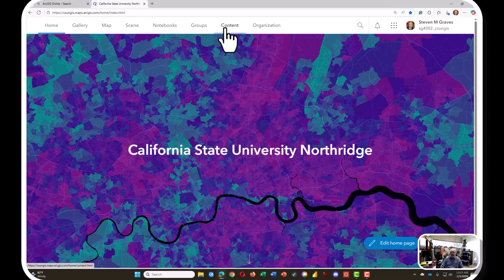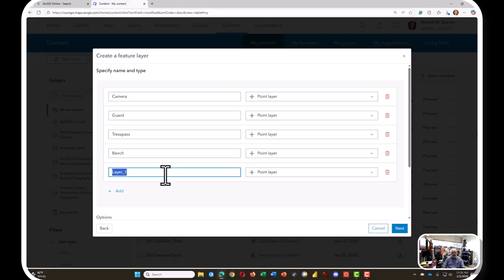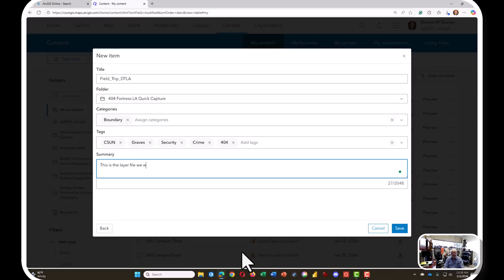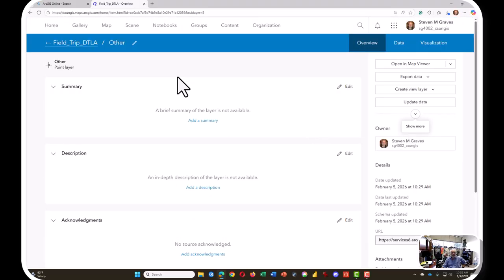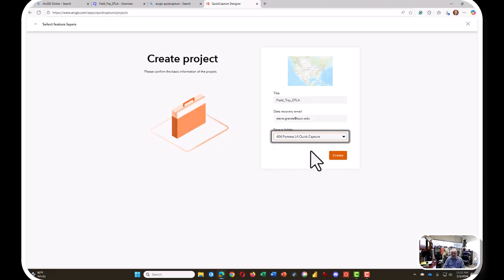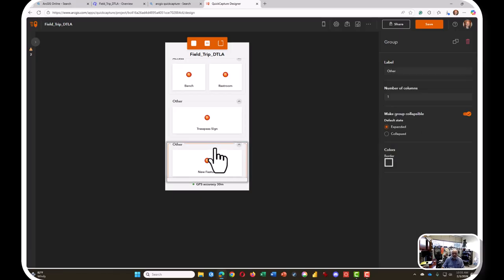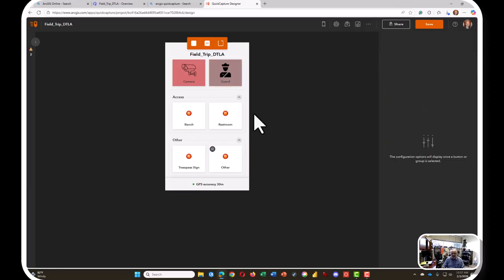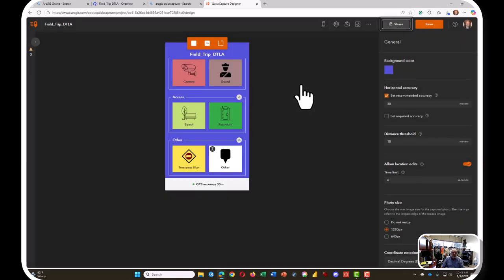Designing a Quick Capture Project from Scratch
This tutorial helps students get started designing an ESRI Quick Capture project from a new layer file.

For use in Geography 404 - Field Experiences in Los Angeles - Cal. State Northridge